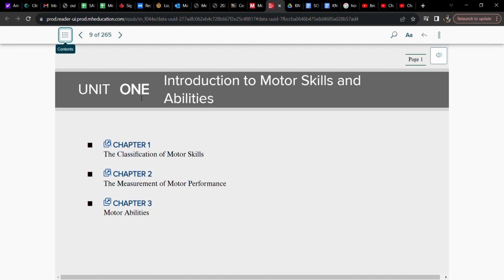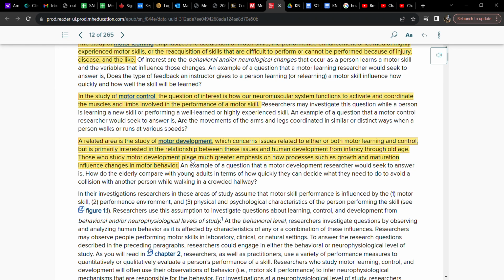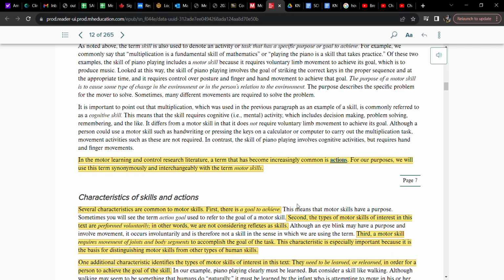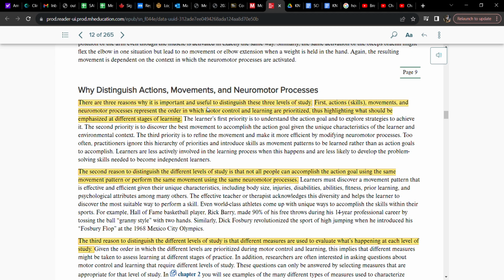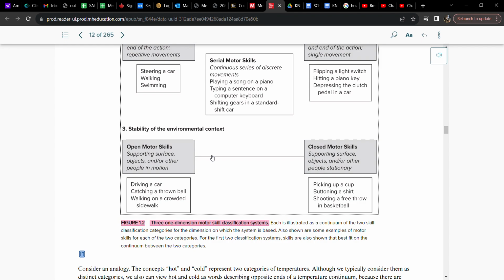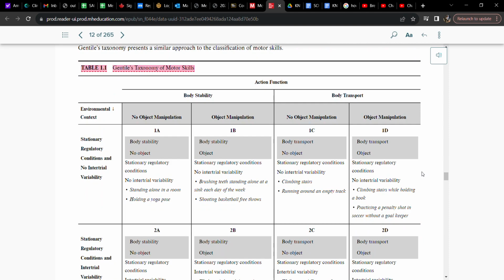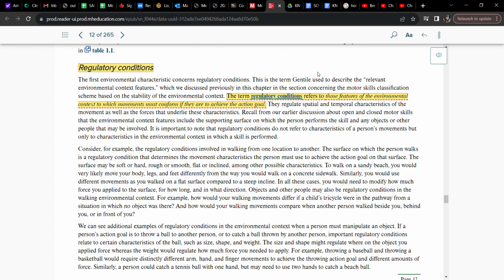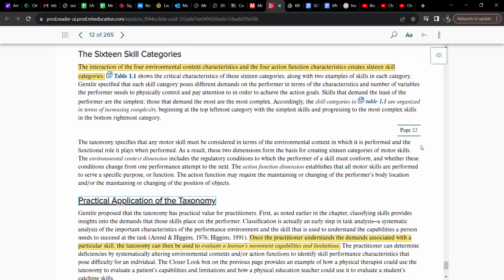UNIT 1 - Chapter 1 - KNES 210